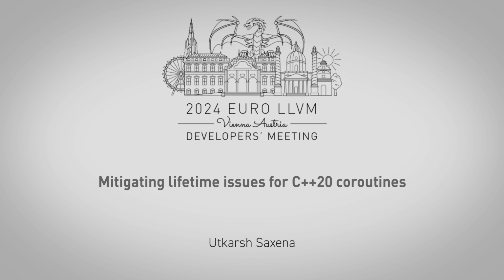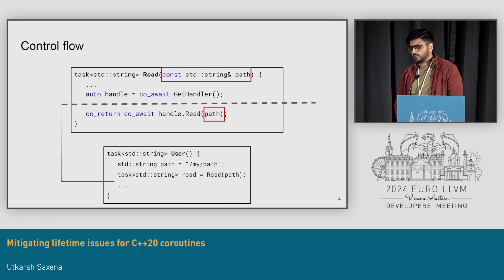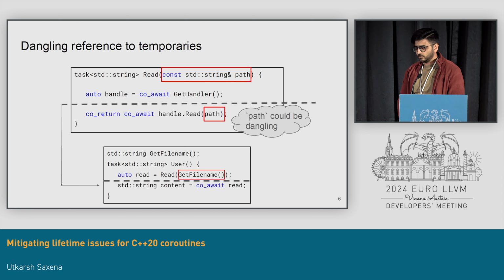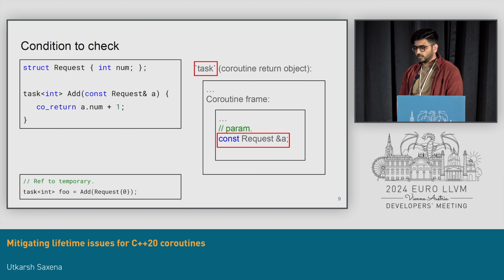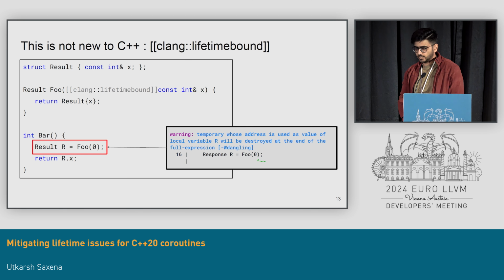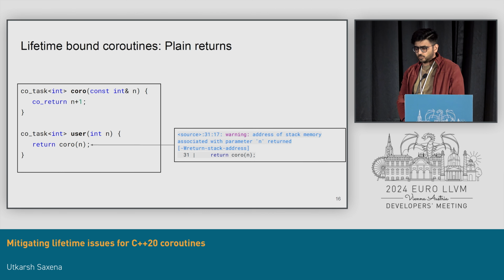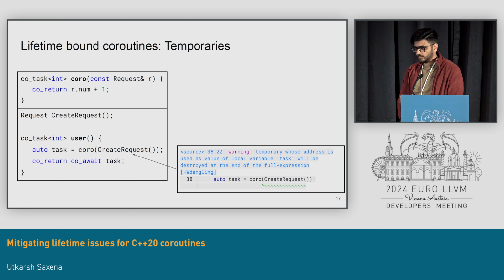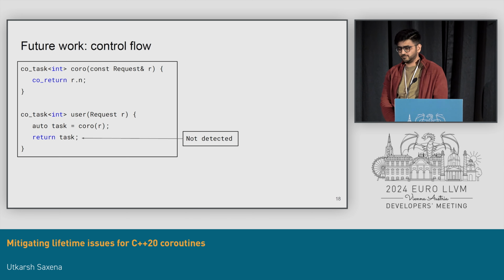2024 EuroLLVM - Mitigating lifetime issues for C++20 coroutines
2024 European LLVM Developers' Meeting
Mitigating lifetime issues for C++20 coroutines
Speaker: Utkarsh Saxena
C++20 coroutines offer an elegant approach to asynchronous programming, streamlining code structure and avoiding callback complexity. However, subtle errors in handling reference parameters can lead to dangling references and use-after-free issues. A key requirement is ensuring the lifetime of reference parameters extends throughout the entire coroutine execution, not merely the first suspension point. We explore common lifetime pitfalls in coroutines, particularly when integrated with constructs like `std::function`. We introduce the [[clang::coro_lifetimebound]] attribute, extending Clang's lifetime bound analysis to identify these issues at compile time, significantly improving coroutine code safety.